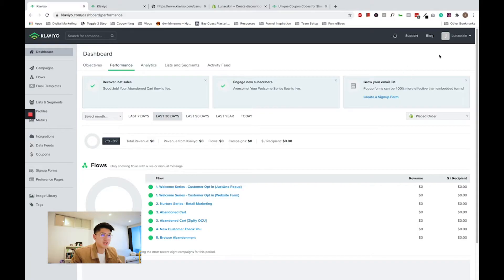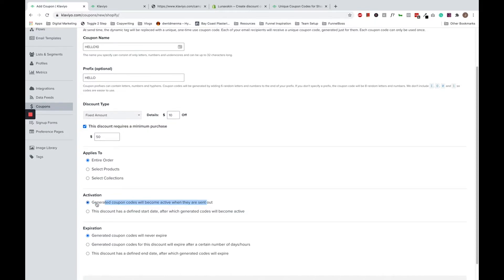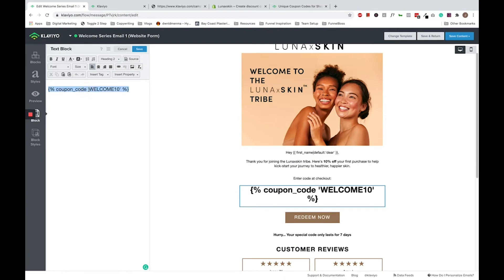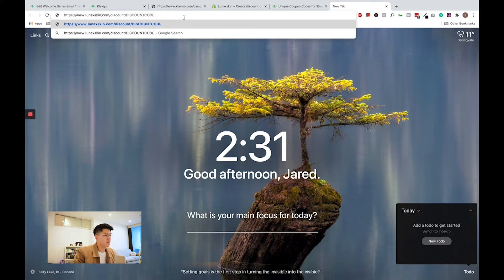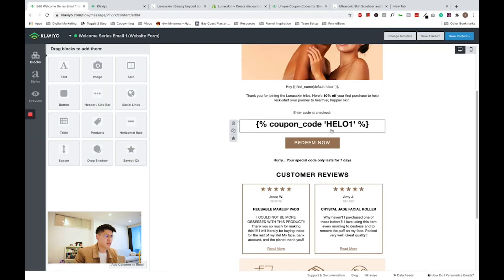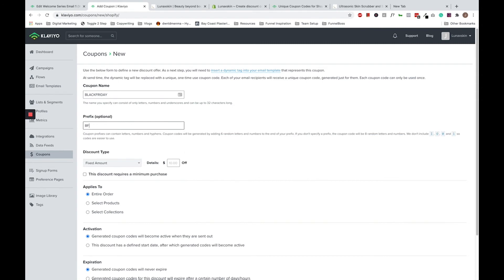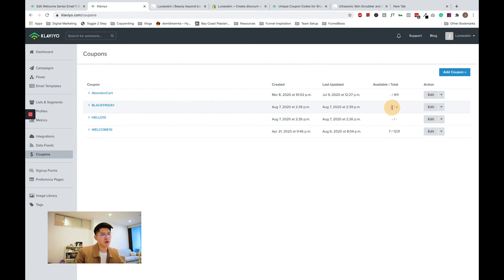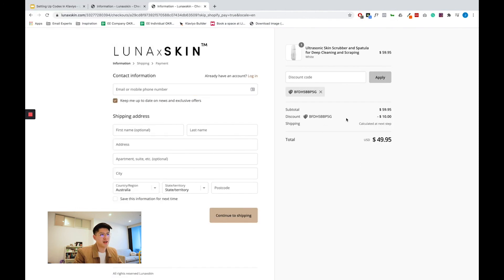How to add dynamic Shopify discount codes in Klaviyo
In this video, I’m going to show how to add auto-apply discount codes for your Shopify store in your Klaviyo emails.

0:00 Intro
0:31 Create coupon for flows
3:24 Add auto-apply codes in flows
8:01 Test codes in flows
10:16 Create coupon for campaigns
11:38 Generate coupon for campaigns
12:51 Add auto-apply codes in a campaign
14:25 Test codes in campaigns
15:16 Closing

DISCOUNTCODE is the placeholder in this document for the discount. In all cases, replace it with your dynamic code instead.

Klaviyo Dynamic Coupon Code:
{% coupon_code 'NAME_OF_YOUR_COUPON' %}

Abandon Cart ONLY - bonus:
From Klaviyo to Checkout (Shopify Only)
{{ event.extra.checkout_url}}/&discount=DISCOUNTCODE    OR
{{ event.extra.checkout_url}}?discount=DISCOUNTCODE
Test this first to make sure it works.